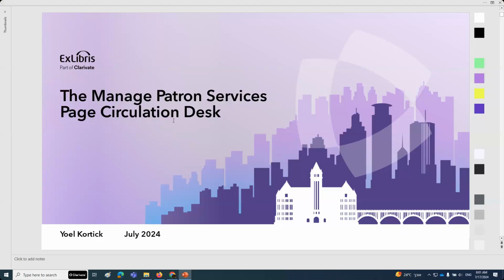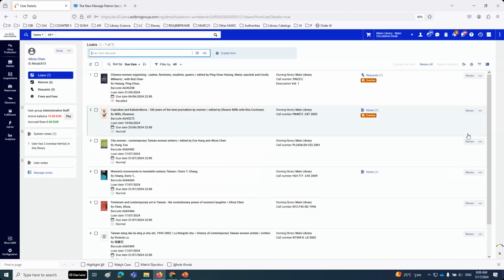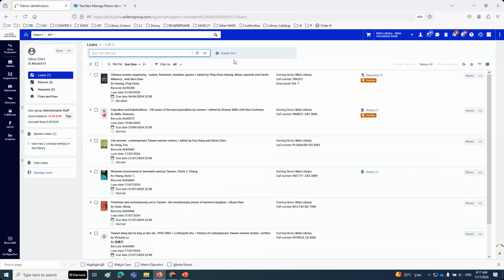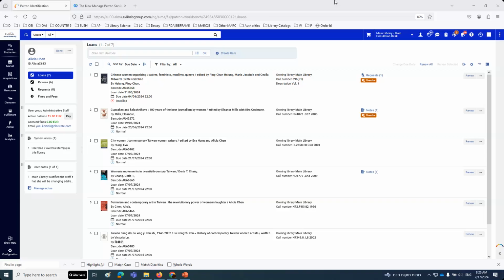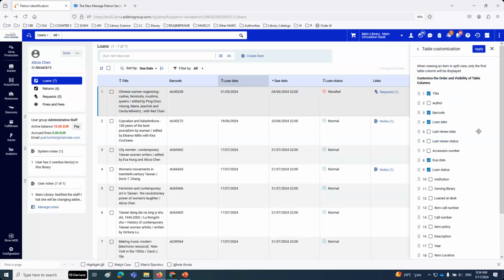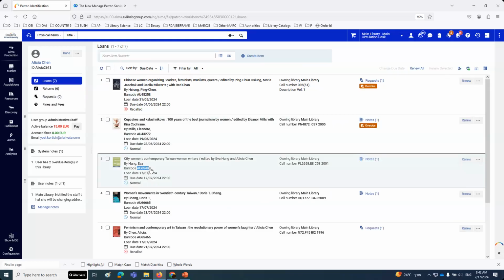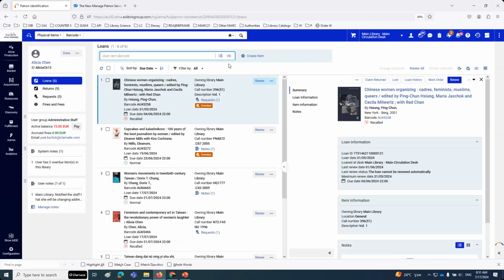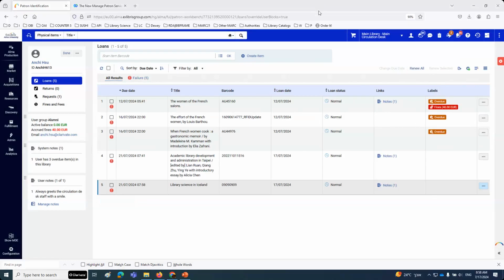The New Manage Patron Services Page Circulation Desk (July 17, 2024)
This session was delivered by Yoel Kortick, Ex Libris Senior Librarian, and Baruch Picard, from Alma Product Management, on July 17, 2024. This is part of the Alma 2024 Roadmap Themes Webinar Series.  To view the whole series as well as accompanying presentations